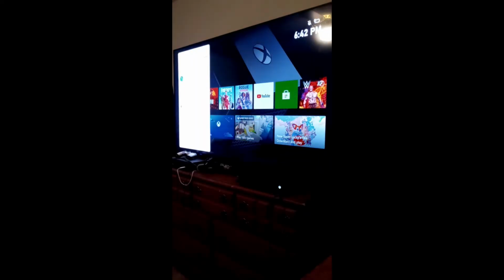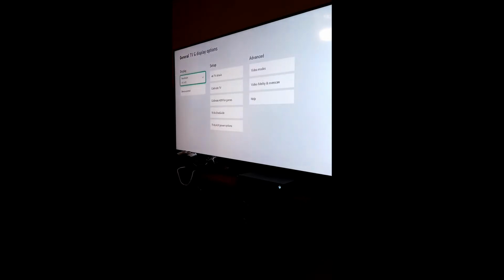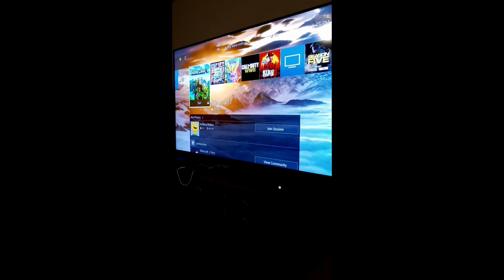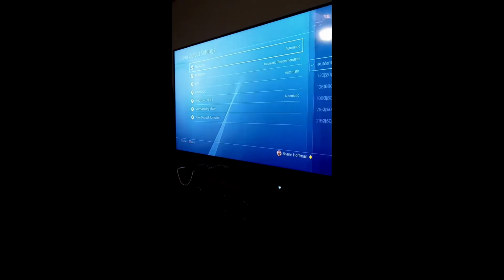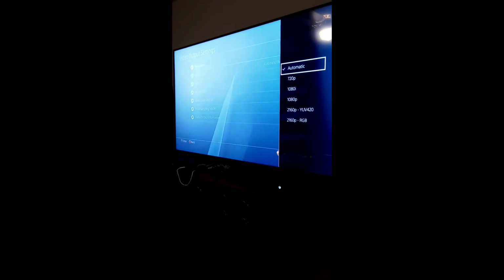How To Get Better Frame Rate On Xbox One X & PS4 Pro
This video is to help those of you out that care bout frame rate over graphics and own a PS4 Pro & or a Xbox One X